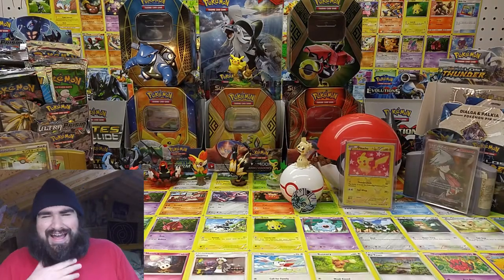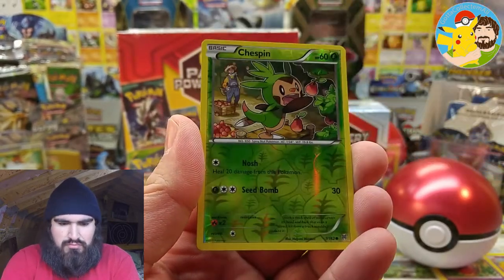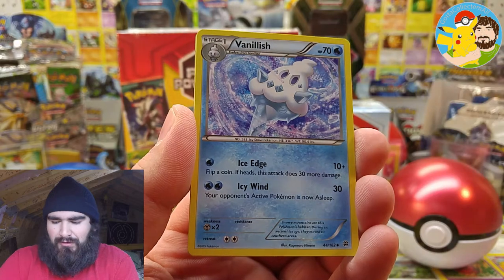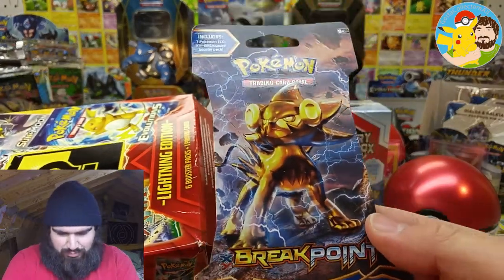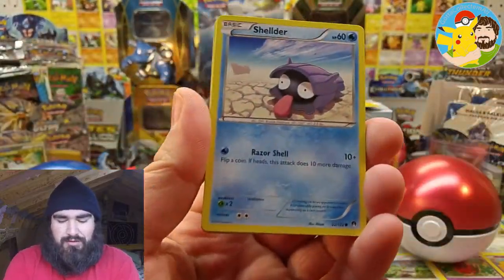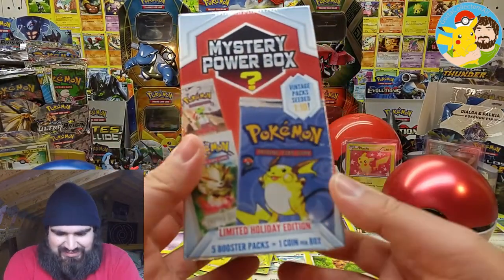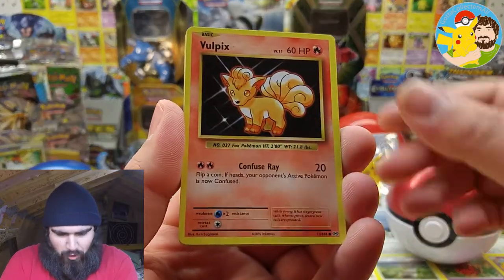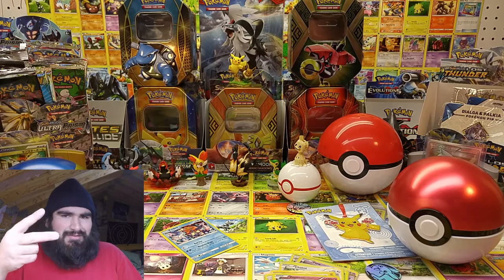Merry Christmas AllSquad, Lets Get Crackin!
hey hey hey. what's up AllSquad?... what do yall say... we crack into some goodies I have here on hand today! I've ben saving these items to open specially for this video!

I wish you all a happy and safe Merry Christmas!

Lets get to cracking into these items and see what kind of pulls we can get!